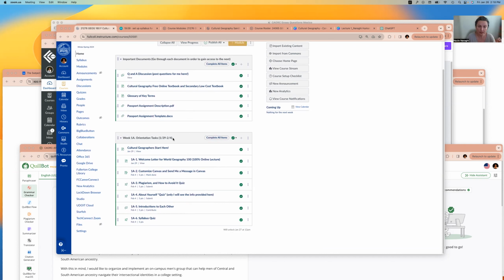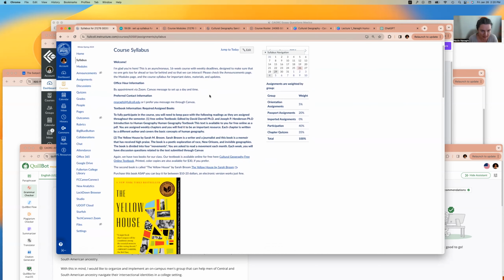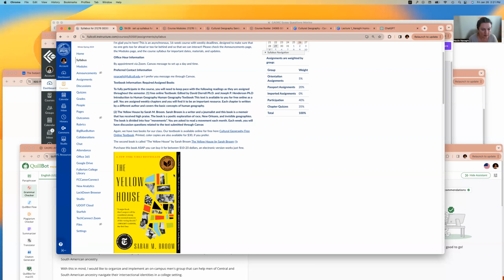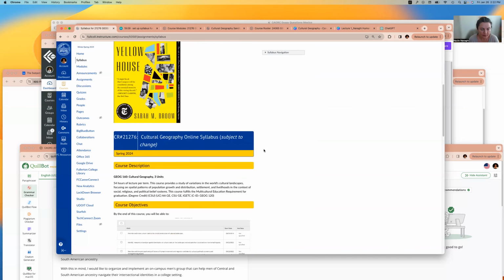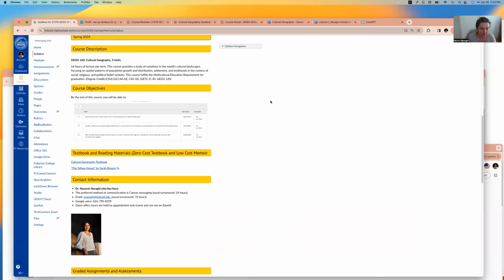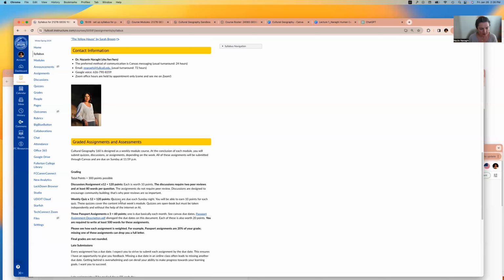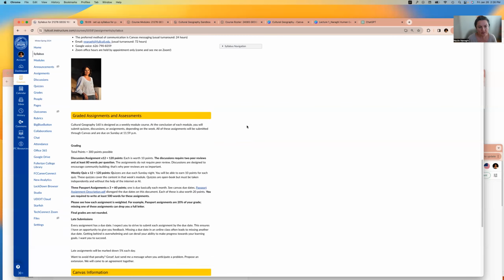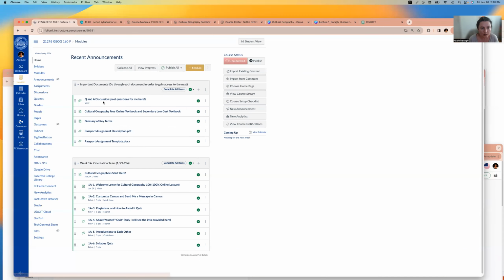Intro Video Cultural Geography Spring 2024